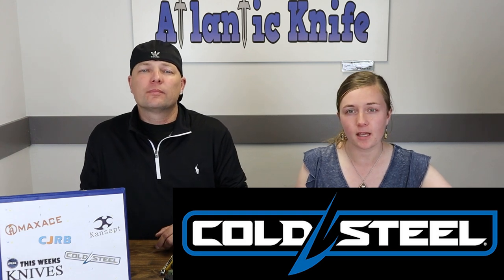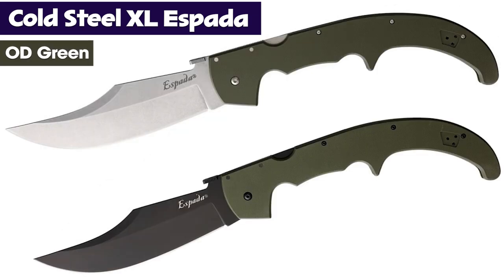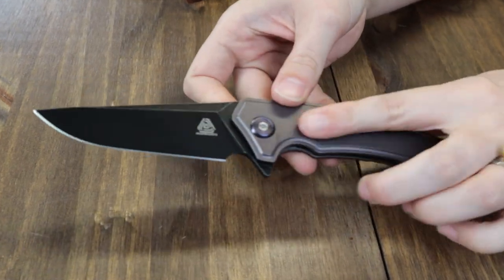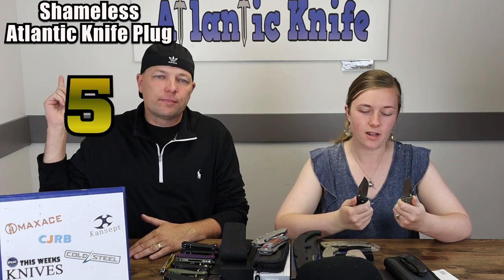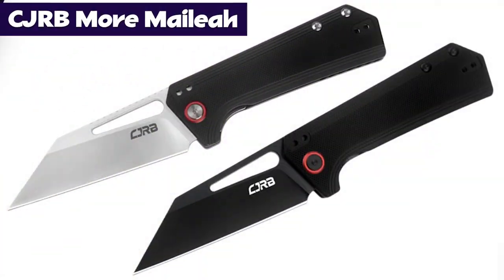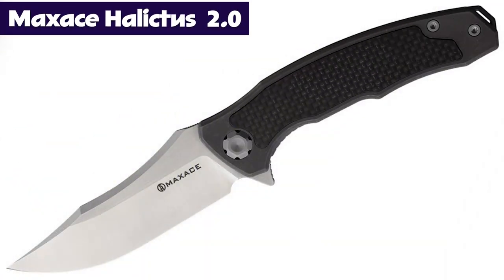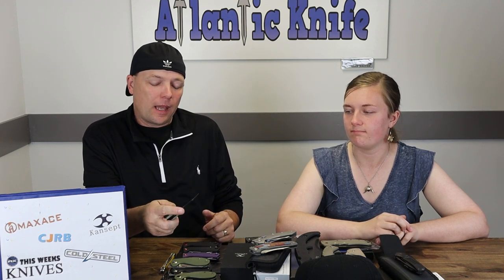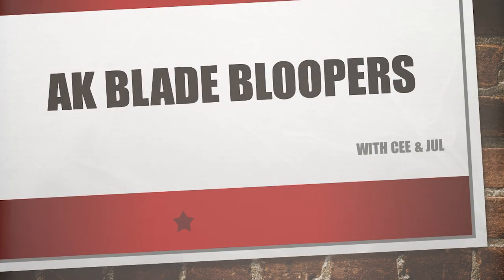NEW KNIVES | Cold Steel Folders | Recon 1| XL Espada | Verdict +More | AK Blade GAW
Nothing but Cold Steel...as far as the eye can see. This week Cee & Just Jul are really overdoing the Cold Steel with all the new models of the popular folders; 4Max Scout, XL Espada, Recon 1, and even the new Verdict and Gentlemen's Stockmans. Viewers will also get to see the Maxace Halictus 2.0 in damascus G10, the Maxace Babylon II, and even the Kansept Medium Korvid. Closing out the show is the new budget friendly folders from CJRB, the More Maileah and the Ruffian. Maxace & Atlantic Knife are joining up to do the MEGA-MAXED Giveaway on YouTube and AK's Blog. Always get the dish on the latest knives and tools by catching AK Blade every week at 6pm EST.

00:00 - Intro
00:50 - Cold Steel 4Max Scout
02:05 - Cold Steel Recon 1
03:59 - Cold Steel XL Espada
07:03 - MEGA-MAXED Giveaway
10:33 - Cold Steel Verdict
12:45 - Maxace Babylon II
15:26 - CJRB More Maileah
17:54 - CJRB Ruffian
22:04 - Maxace Halictus 2.0
24:32 - Kansept Medium Korvid
26:50 - Cold Steel Gentlemen's Stockman
28:42 - Favorites, Credits & Bloopers

Other Knives & Videos Mentioned

Thanks to Civivi and We for sponsoring the All You Need is WE Giveaway. If you missed out you still have a chance. Link is below.

Make sure to watch our show every Friday to see if you’ve won! All knives are available at Atlantic Knife.com

You can also listen to our podcast, Gearing Up on Spotify